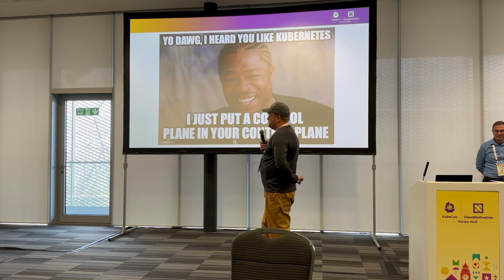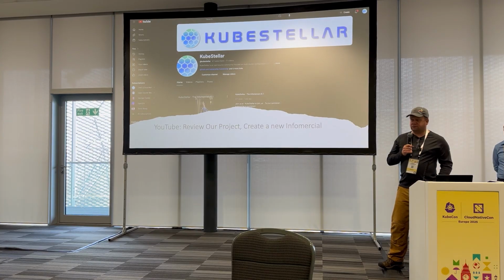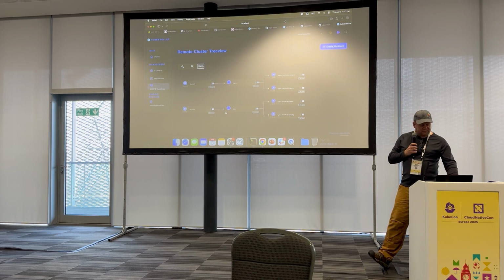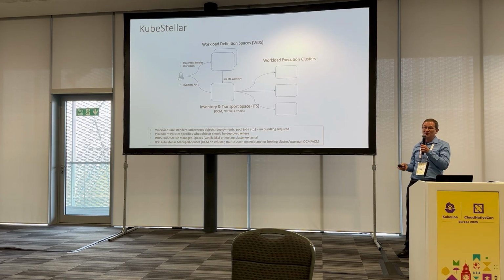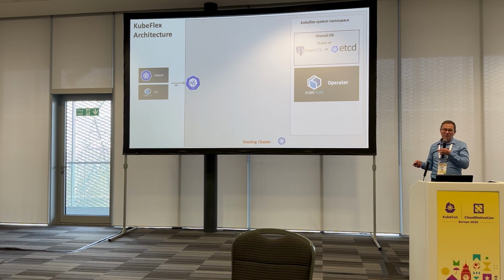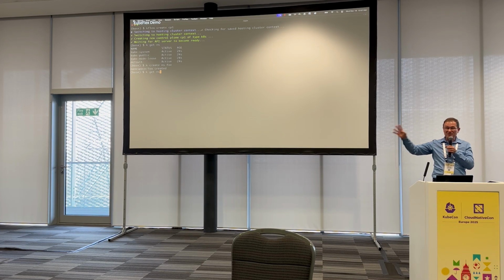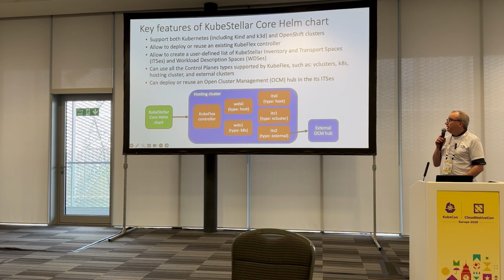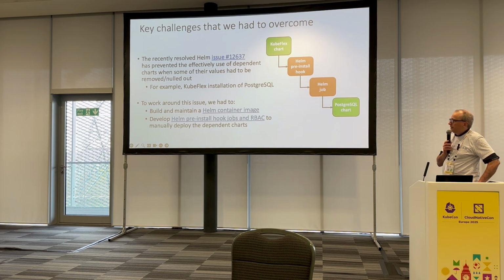KubeCon EU 2025 - KubeStellar ContribFest